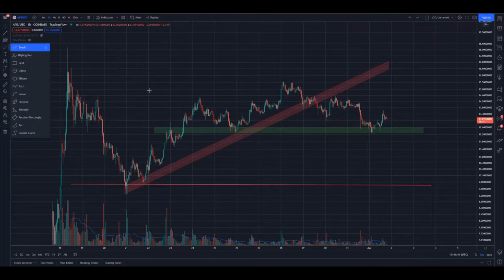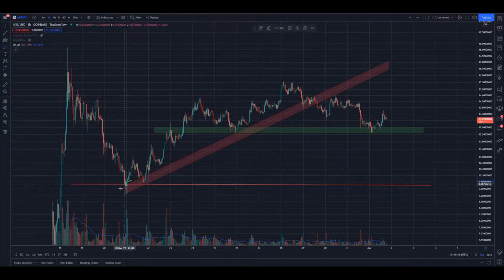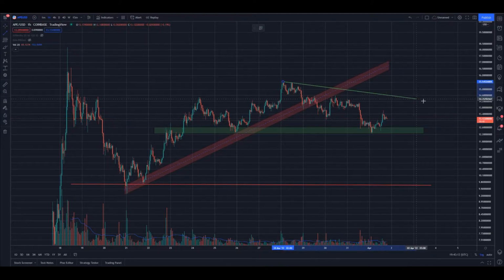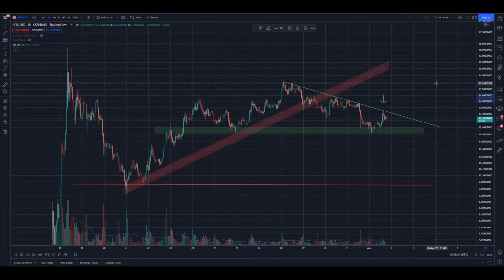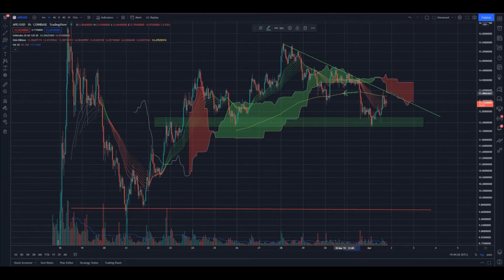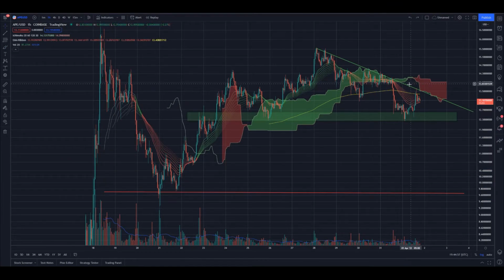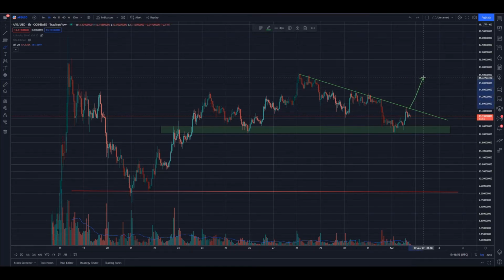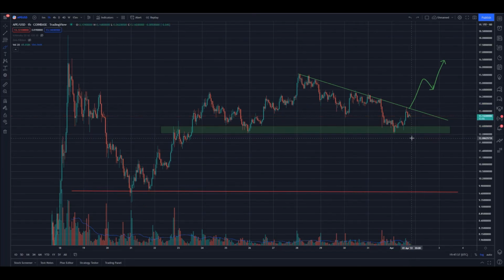UPTREND INVALIDATED! || APE analysis & price prediction!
Technical analysis and price prediction on the cryptocurrency APE.

BTC: 366dpSjBTqzhX9BbkUhuhmYjnnwqjdWfFP
ETH: 0x9839b772D25BA2f6CF4F6d66d7f565644c790186

None of my content is to be used as financial advice. Trade responsibly and always do your own research.